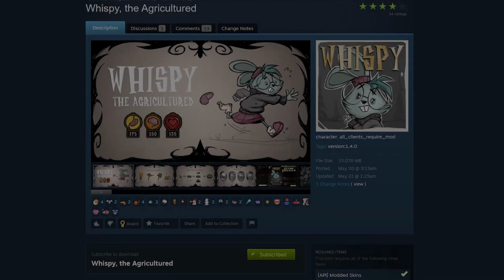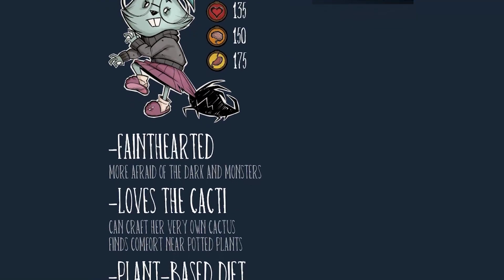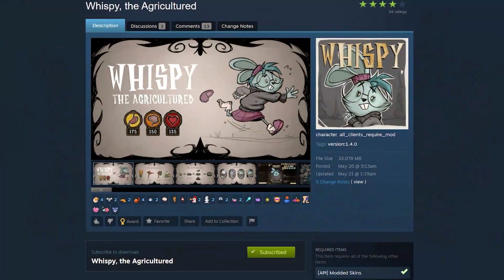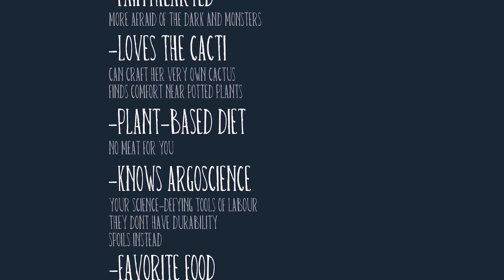Whispy, The Agricultured Rabbit, Is Here! Crop Crafts & More! - Don't Starve Together Guide [MOD]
Let's hop to it for some Agro-Science, everyone! Whispy is here to turn our crops into tools, weapons and more while being a bit of a skittish rabbit herself...